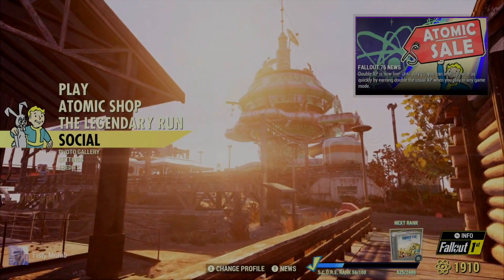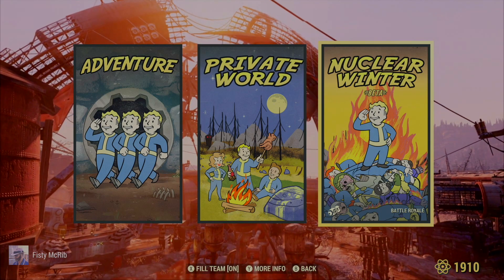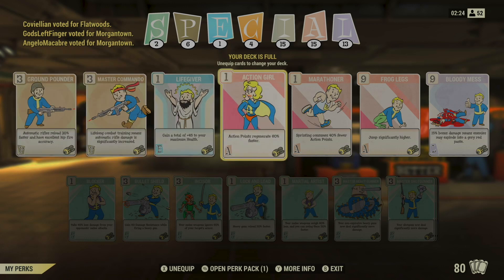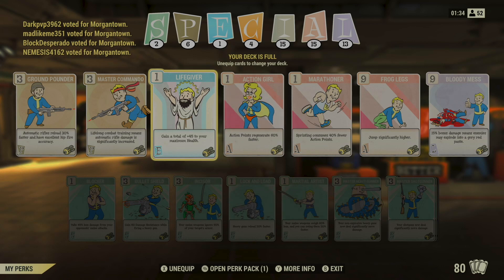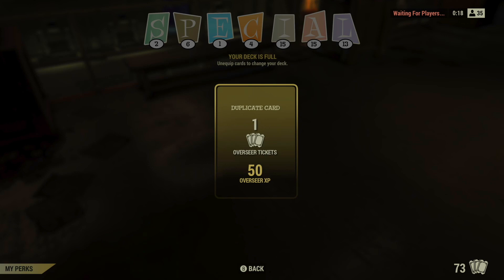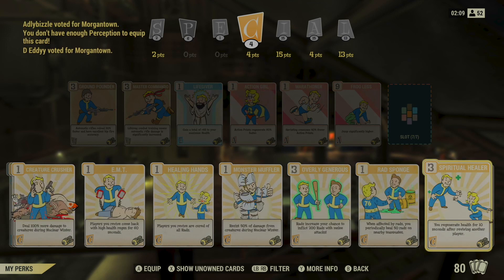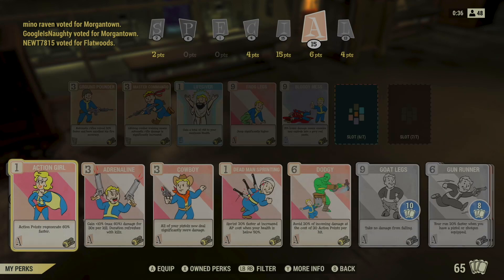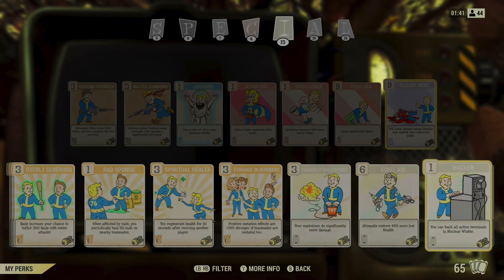How To Manage Perk Cards in Nuclear Winter: Fallout 76 Tutorial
Today we're going to spend some time managing perk cards in Nuclear Winter, the battle royale mode in Fallout 76. A lot of new players are coming into the game since it's been added to Gamepass, and a lot of seasoned players are getting into Nuclear Winter for the first time as part of the daily challenges that come with Fallout 76 Seasons. After meeting many of them and trying to explain how Nuclear Winter perks work, I realized that making a video would be a good idea.